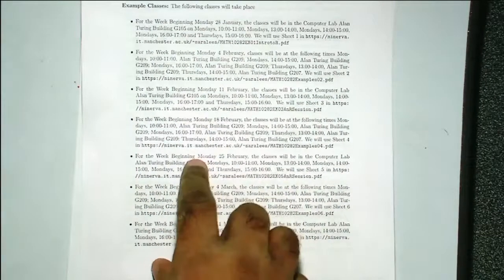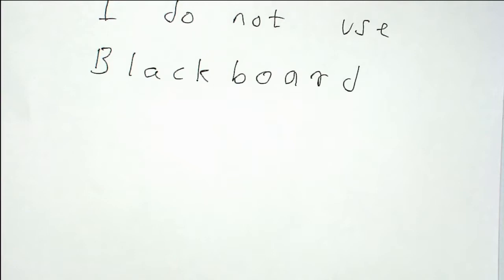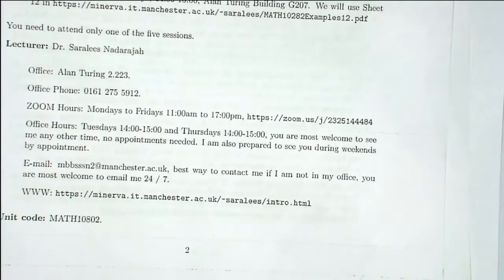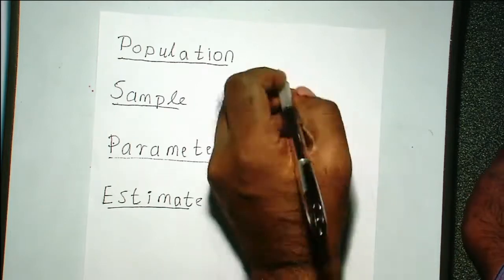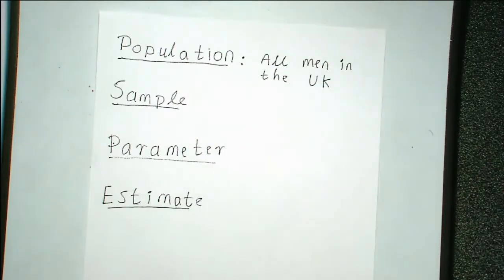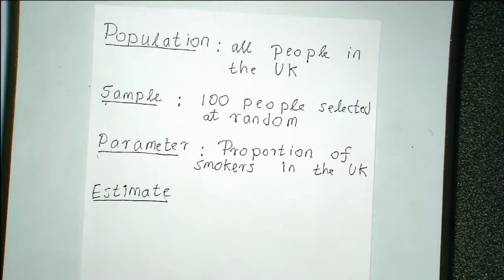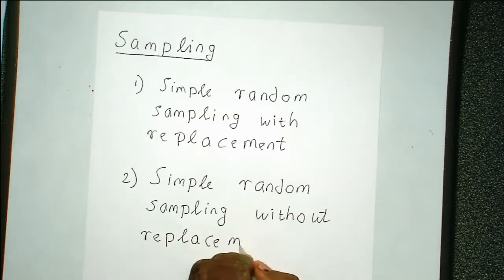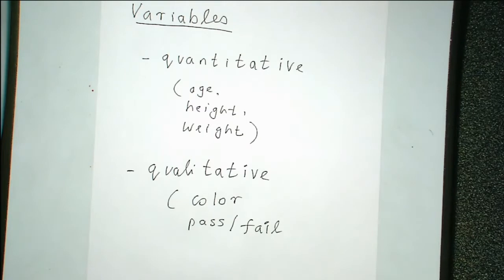Podcast 1 of Math10282 Introduction to Statistics for the 2018/2019 Academic Year